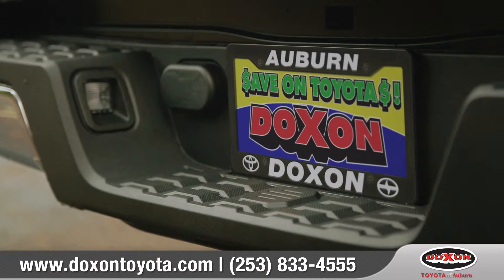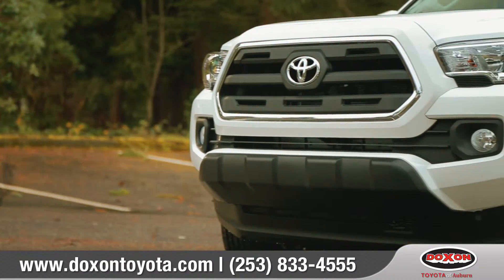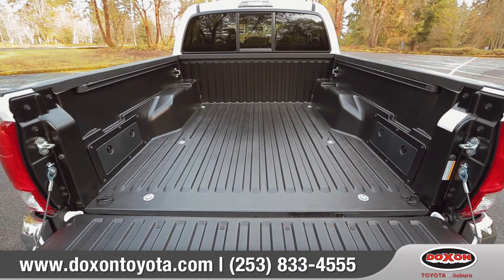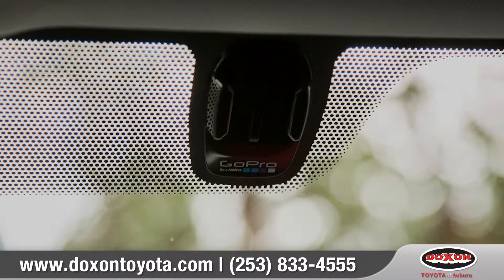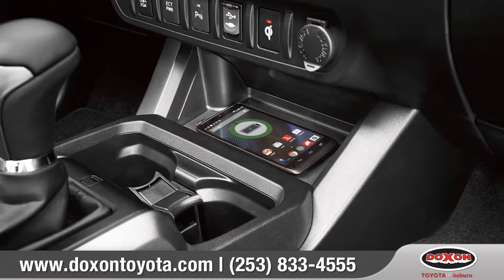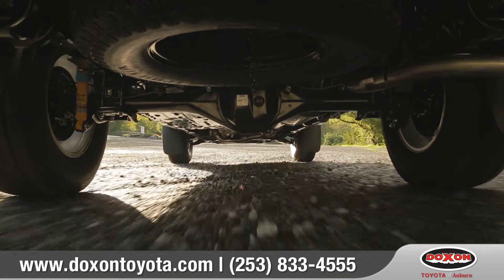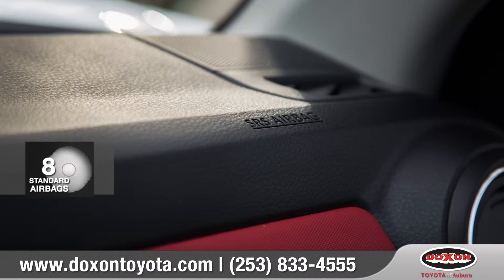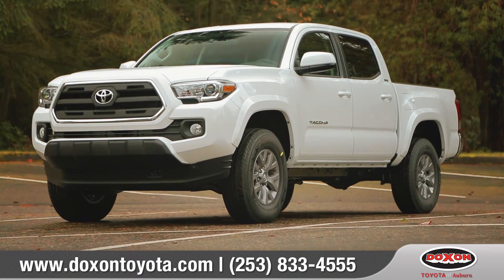2016 Toyota Tacoma Review | Doxon Toyota of Auburn